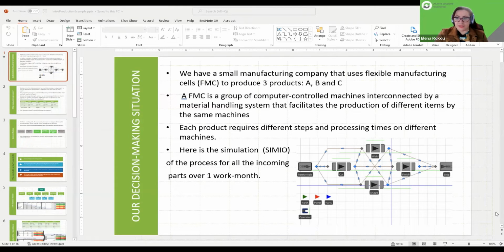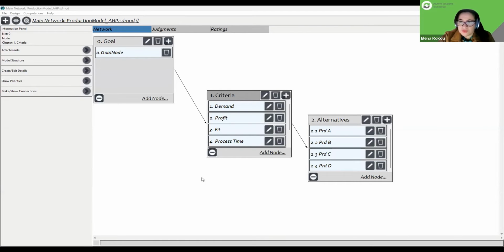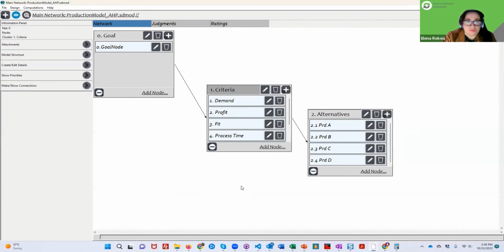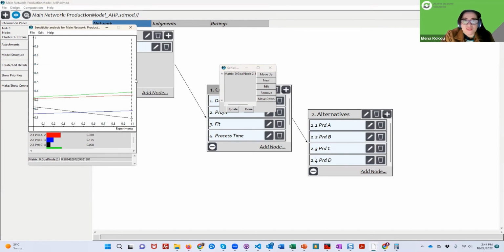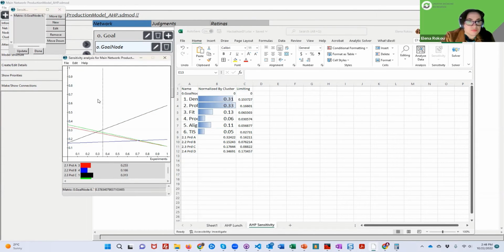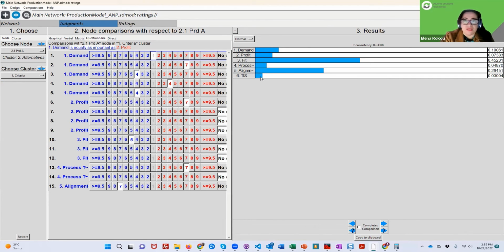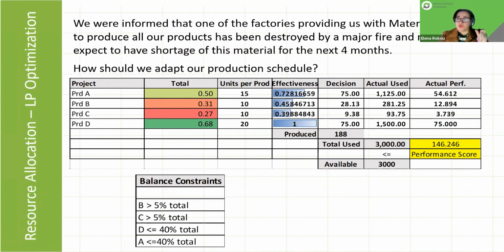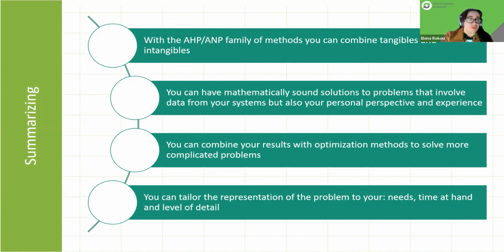T. L. Saaty Decision Making Hackathon (ICEFM2022) Introduction to AHP Production Example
T. L. Saaty Decision Making Hackathon

21st International Conference ECONOMY - FINANCE - MANAGEMENT (ICEFM2022)

 Introduction to AHP Production Example (by Dr. Elena Rokou)